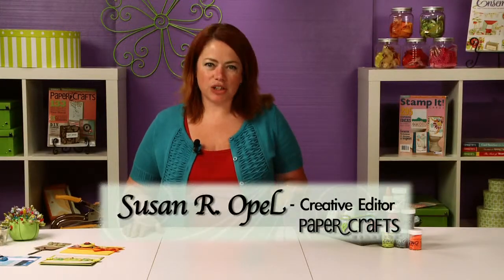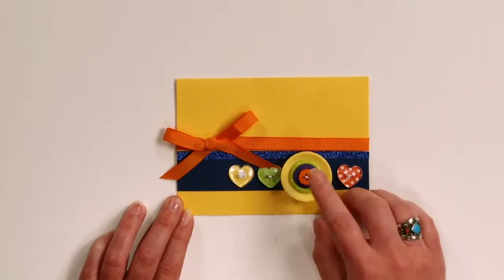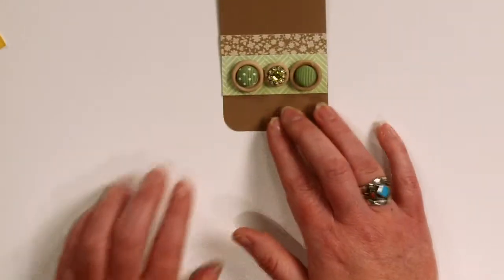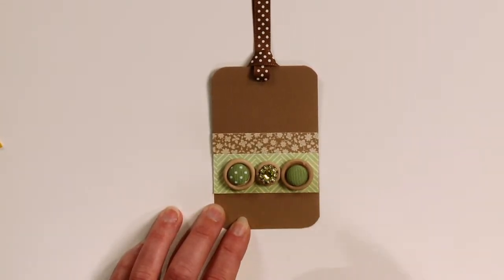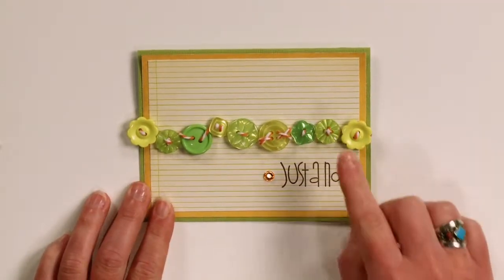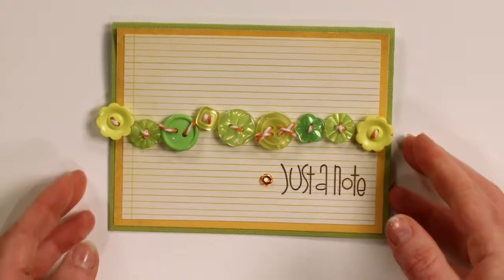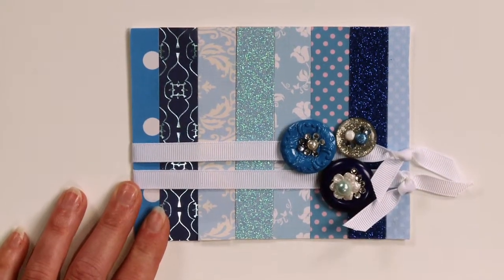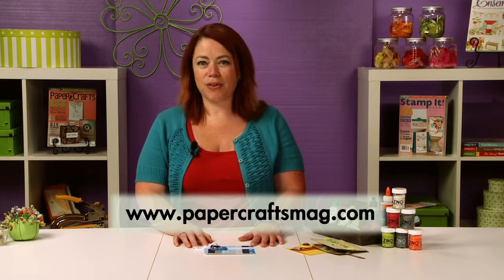All About Embellishments: Layer Buttons, Brads, Rhinestones & Pearls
Learn how to jazz up your buttons with different crafting elements to make your buttons the focal point of any project. For more scrapbooking and paper crafting ideas, visit papercraftsmag.com